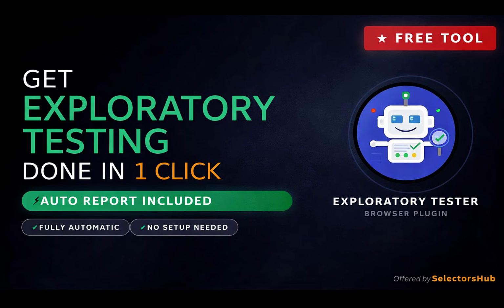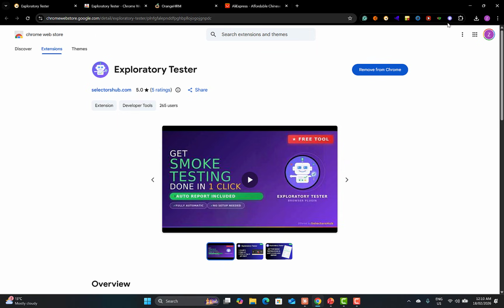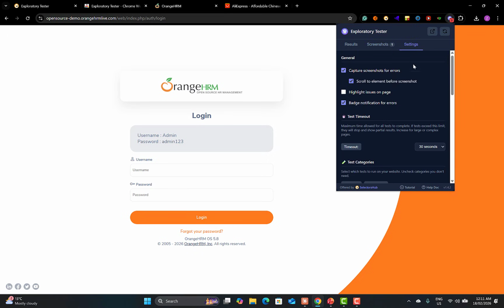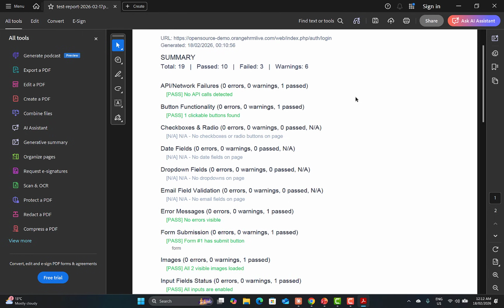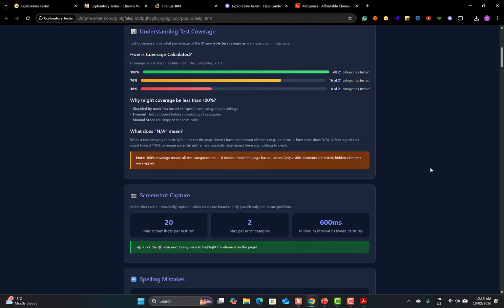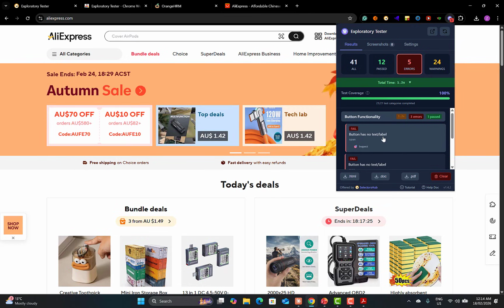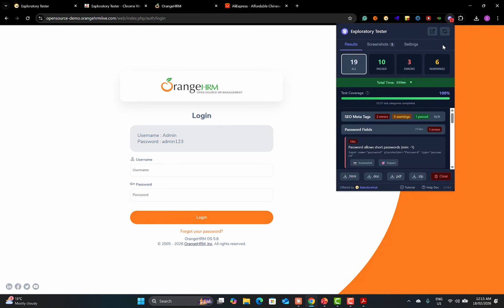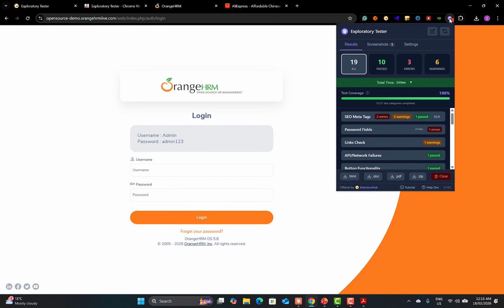Free Browser Extension for Exploratory Testing in ONE Click! | No Setup Required | SelectorsHub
This video introduces a browser extension for one-click exploratory testing, making it simple for any QA to begin. We'll demonstrate how this chrome extension facilitates basic software testing without extensive setup. It's truly one of the best chrome extensions for automation testing, offering automated checks and reporting features for an efficient exploratory app experience.

Exploratory Testing in ONE CLICK using SelectorsHub free Chrome Extension! No setup,
no coding. Instantly test any website for bugs, errors & UI issues. Perfect for QA
Engineers & Manual Testers! 🚀

In this video, you'll learn how to install the Exploratory Tester extension, run automated
basic checks on any website, analyze errors and warnings, export reports, and use it as
part of your smoke testing workflow.

⏱️ TIMESTAMPS
00:00 - Introduction & Overview
00:30 - What is SelectorsHub Exploratory Tester?
01:00 - How to Install the Extension on Chrome
01:45 - How to Pin the Extension to Your Browser Toolbar
02:00 - Running Exploratory Test on a Simple Login Page
02:45 - Understanding Test Results: Passed, Errors & Warnings
03:15 - Opening Results in a Separate Window
03:30 - Rerunning Tests & Capturing Screenshots
04:00 - Exploring Extension Settings & Validation Categories
04:45 - Spelling, Email & Phone Number Validation Options
05:10 - Exporting Test Reports (HTML, DOC, PDF, ZIP)
05:45 - Analyzing the Downloaded Report
06:20 - Running Test on AliExpress (Complex E-Commerce Site)
07:00 - Inspecting & Highlighting Elements from Results
07:45 - Screenshot View of Highlighted Errors
08:10 - When to Use This Extension (Smoke Testing Use Case)
08:45 - Summary & Final Thoughts

💡 WHAT YOU WILL LEARN
✔️ Install SelectorsHub Exploratory Tester on Chrome
✔️ Run one-click exploratory testing on any website
✔️ Interpret errors, warnings, and passed test results
✔️ Inspect and highlight failing elements on a page
✔️ Export test execution reports (HTML, PDF, DOC, ZIP)
✔️ Configure validation settings (email, phone, spelling)
✔️ Integrate this tool into your smoke testing process

📌 WHO IS THIS FOR?
👨‍💻 Manual Testers & QA Engineers
🧪 Testers looking for quick sanity/smoke checks
🎓 Beginners learning software testing
🔍 Anyone who wants fast, no-code website testing